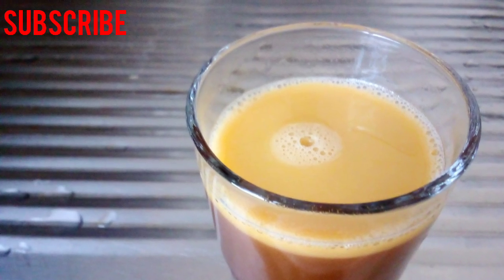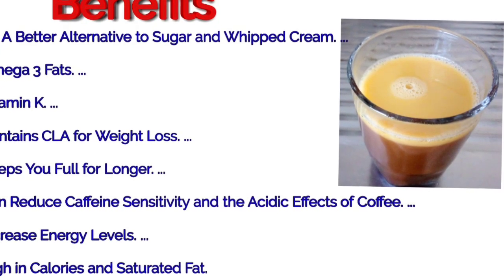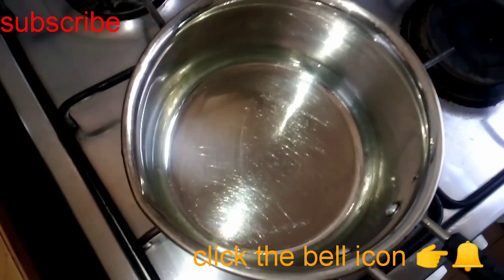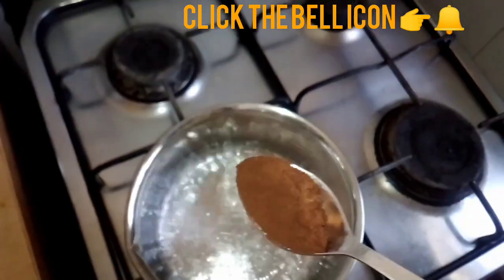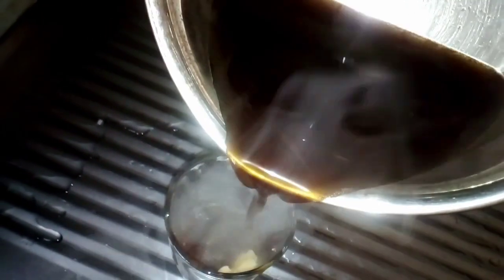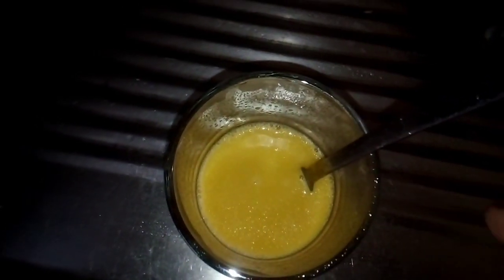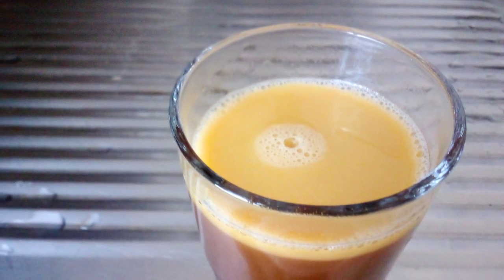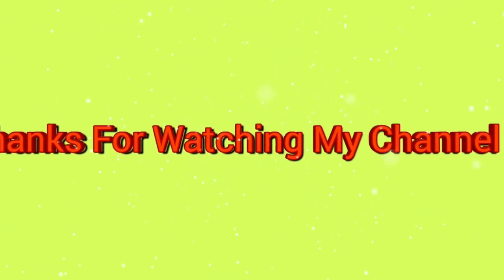Butter Coffee/Bulletproof Coffee - Keto Coffee Recipe/Surya's Travel & Cooking World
Benefits

It's A Better Alternative to Sugar and Whipped Cream. ...

Omega 3 Fats. ...

Vitamin K. ...

Contains CLA for Weight Loss. ...

Keeps You Full for Longer. ...

Can Reduce Caffeine Sensitivity and the Acidic Effects of Coffee. ...

Increase Energy Levels. ...

High in Calories and Saturated Fat.

Ingredients

Coffee powder -1tsp
Unsalted butter -1tbsp
Water -1glass

butter coffee # simple Keto diet butter Coffee